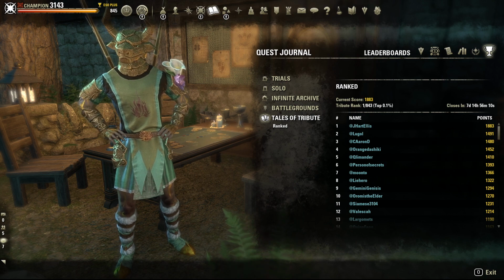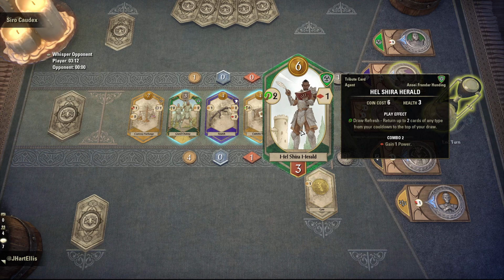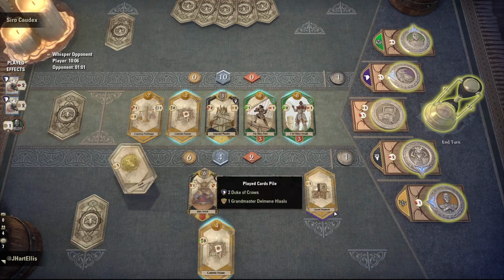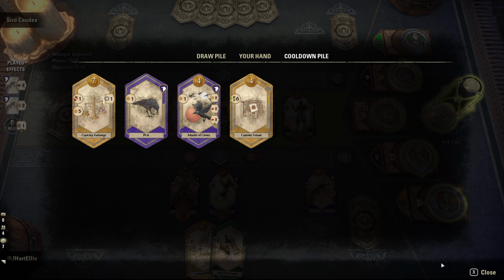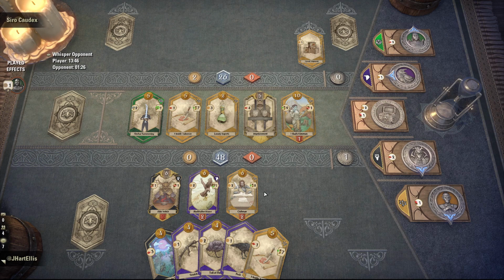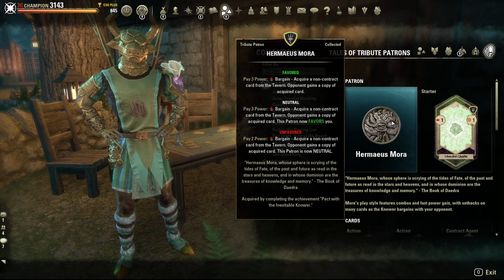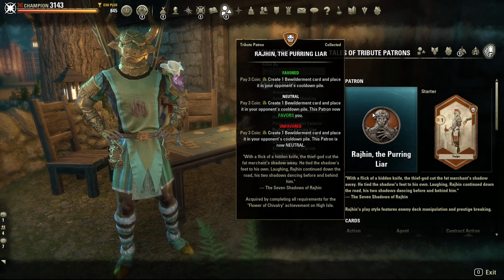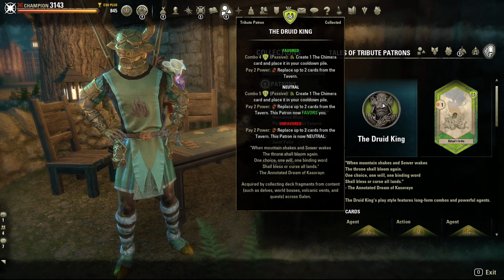ESO Tales of Tribute Tips & Strategy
Thoughts from one of the top Tales of Tribute players in The Elder Scrolls Online. Basics of what types of cards to prioritize, when to use patrons, and other insights. Aim is to help you think strategically to be successful with the Tribute story and NPC matches as well as being more competitive towards reaching Rubedite rank or vying for leaderboard position.

-- happy to stream Tribute during themed streams and otherwise covering a wide variety of ESO content.